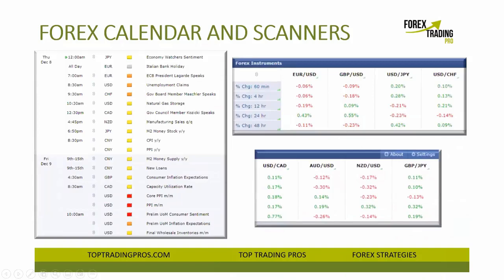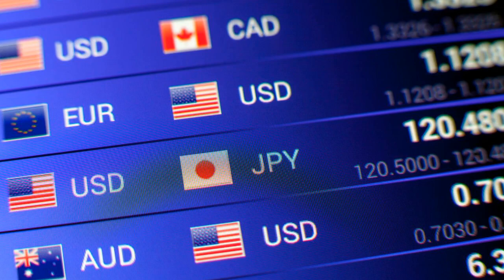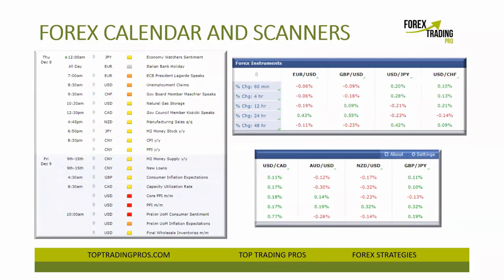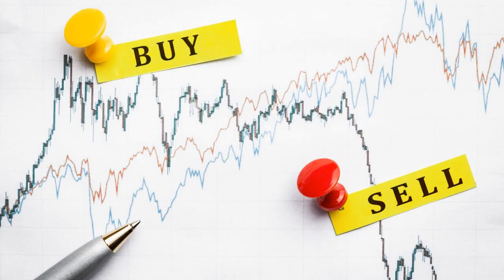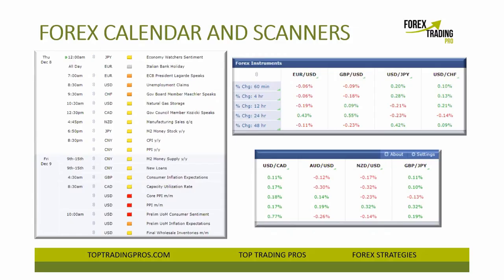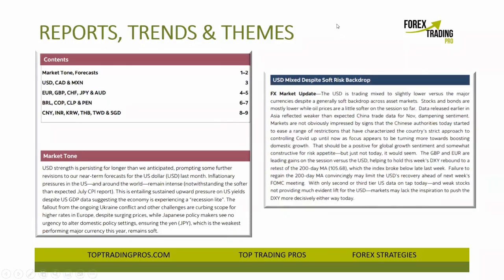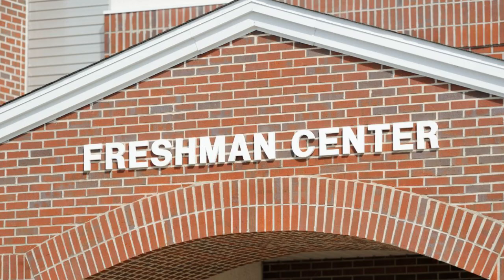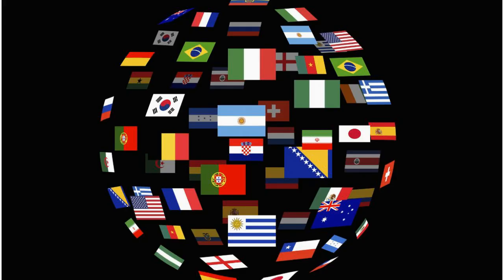Forex Prep Work and Scanning: by David Warner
So Luke asks   📍 do you use sectors to decide what you trade daily? I use like much

  📍 Pete, he's got his kind of way of scanning the markets

  📍 and looking for the best stocks on any given day.

  📍 I have my own scanning process that I go through to figure out which are

  📍 the currency pairs to trade that day.

  📍 And so it's not necessarily sectors,

  📍 but I use like calendars and momentum

.  So this is just some screenshots from four x four X factory. And it's one of my favorite websites on the planet, but I use it every single day. And what I'm using it every single day for is I'm using it for, hey, what type of events do I have that are coming up and gonna shake the market?

And I time, a lot of the events that I do I do these like live events. I'll time it around. I actually have one tomorrow morning here actually it's showing here, right?

Just here December 9th. Tomorrow morning at 8:30 AM we have some inflation numbers that are actually going to hit. So before eight 30, I'm actually gonna be running a a live trading room and we're going to trade that inflation.

So Lou,

  📍 I don't know if I'm gonna buy or sell before that report,

  📍 but based off of how that report comes out,

 I'm gonna try to make a play on it. And one of the things that I teach and go through with people is like these type of reports and how they come out, what type of play do I make?

And the other one's just some momentum.

  📍 I'll look at how a market's performing over periods of time, and then I'll use that to basically create biases

 of am I gonna buy something or sell something. I go through a lot of I use different kind of like reports and some big, some big picture analysis.

As I mentioned, like I don't necessarily. Listen I

  📍 do not have a PhD in economics,

 but I understand just the very few basic moving parts. I think you just need

  📍 if I can just get you to freshman level economics,

  📍 , I feel like you can be a pretty good currency trader.

 And so I have a da a different type of daily routine that I go through. And so I'll be looking at different

  📍 reports and

  📍 headlines and

 push notifications. These are things that I will, be obviously be going over with you if any of

  📍 you decide to go into this world with me.

 And I actually I use a discord to share things or try to share things as they as they come out. But the central bank are basically the central banks become. Really the the biggest major focus for me. You don't like the thing about central banks and is you

  📍 don't look at this oh my God, that just sounds so tedious or boring or whatever. But it's really not

  📍 monetary policy really only changes. They have like big policy announcements.

 Really. What, like once a major ones, like maybe once a quarter, like lately, cuz of the way that we've had kind of interest rates hikes like month after month. But that's not necessarily common.

But there's some things I look at. All I gotta figure out is how is the market pricing in rate hikes?  I'm gonna try to buy that currency up if they're, and then it's like kind of vice versa. But you'll, we'll get into that.